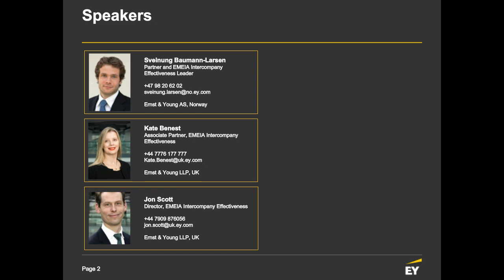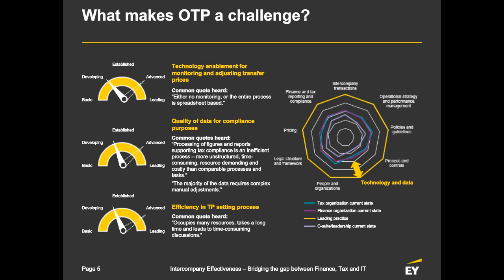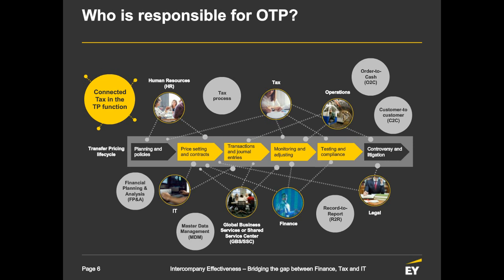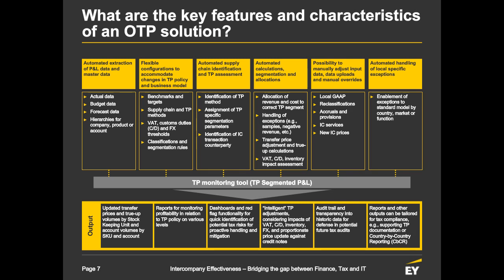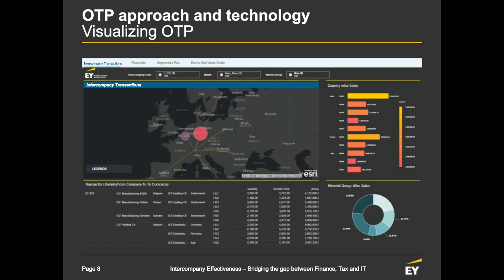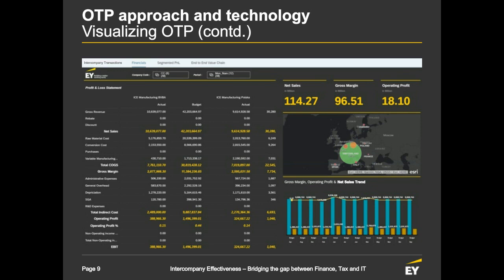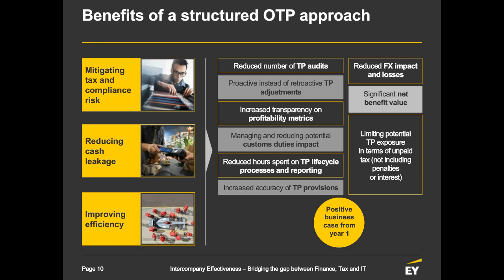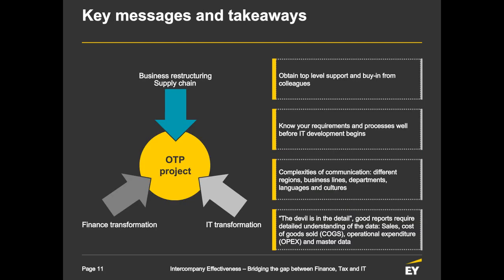Intercompany Effectiveness – Bridging the gap between Finance, Tax and IT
The EY Intercompany Effectiveness team offer a fresh and dynamic approach to operational transfer pricing (OTP), operating at the interface of Finance, Tax and IT helping  multinational companies reflect TP policies in financial accounts, and in financial systems.